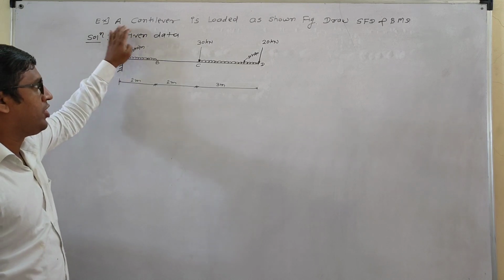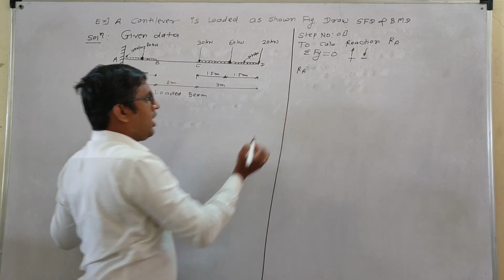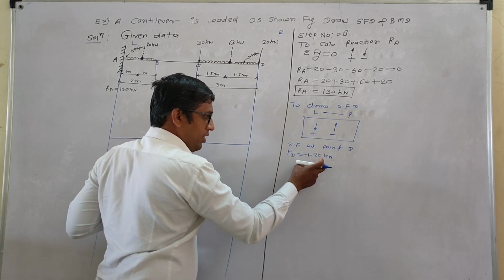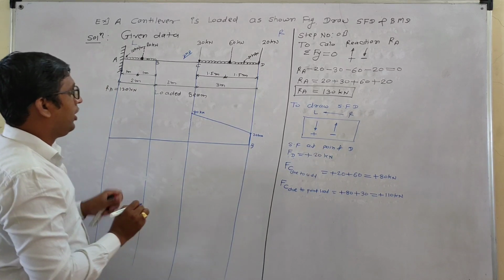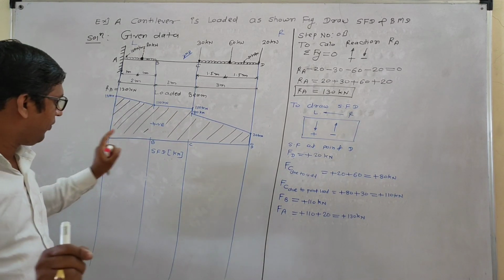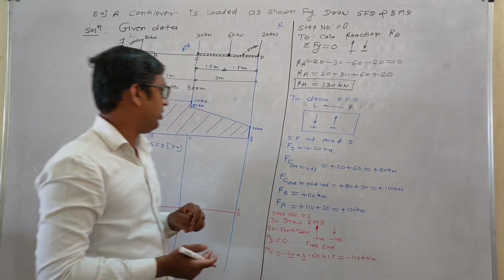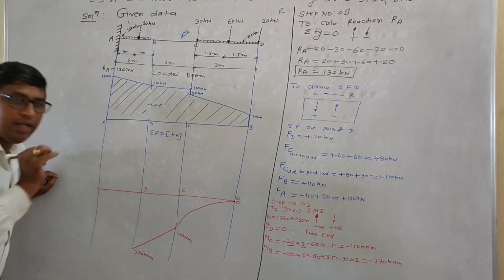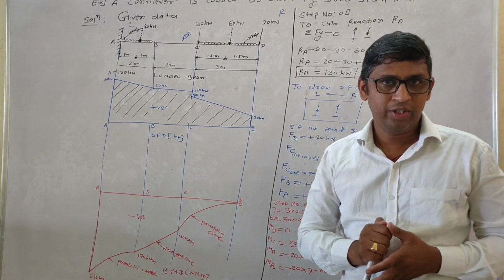AdsulPolytechnic_Mechanical_3I_SOM_LE_03_Cantilever Beam (SFD &BMD)